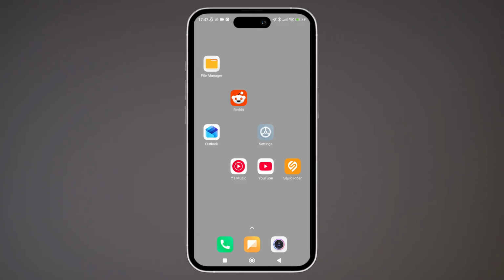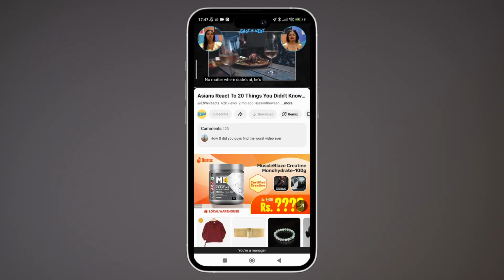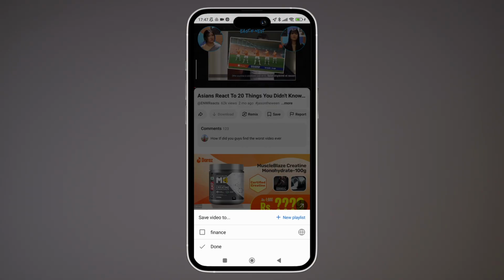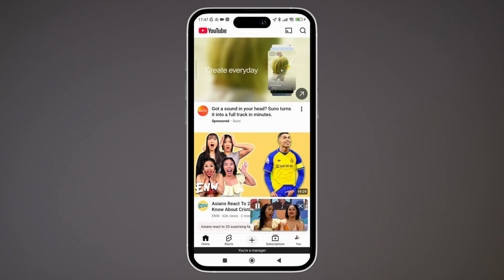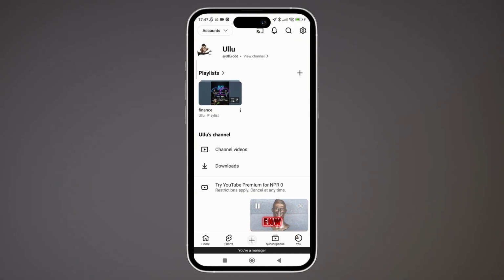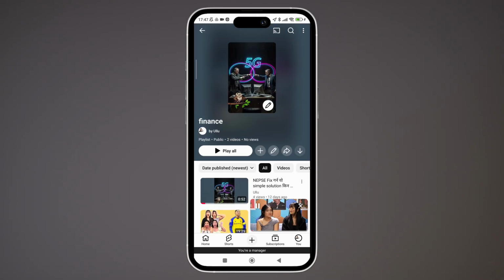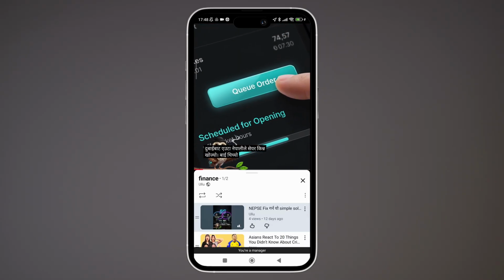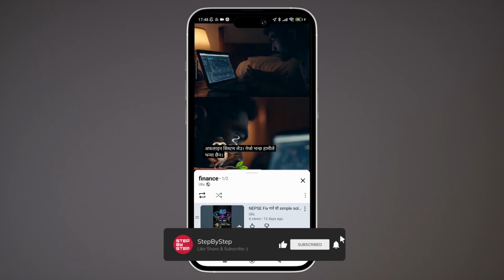How To Put YouTube Videos On Repeat Or Loop 2026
Want to watch your favorite videos on repeat without manually replaying them? 🔁🎬 This step-by-step 2026 guide will show you how to loop YouTube videos on any device — whether you're using mobile, desktop, or smart TV!

What You’ll Learn in This Video:
✅ How to put a YouTube video on repeat (desktop method)
✅ How to loop videos on the YouTube mobile app (Android & iPhone)
✅ Tips for seamless playback without interruptions

Whether you're looping music, study content, or your favorite scenes, this tutorial will help you get the most out of your YouTube experience.

📌 Chapters:
⏱ 0:00 - Introduction
⏱ 0:10 - How To Loop YouTube Videos (Desktop)